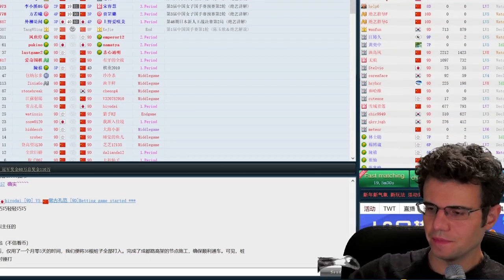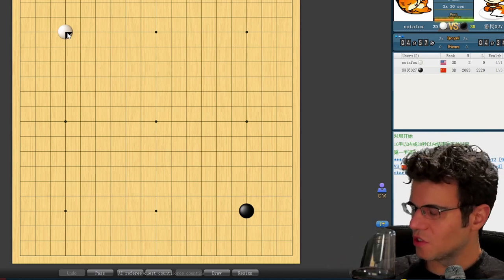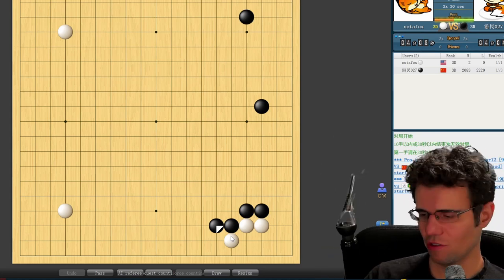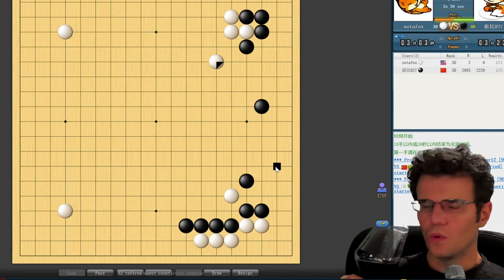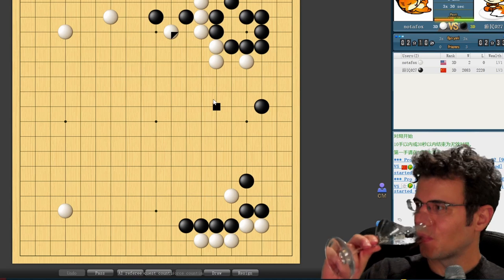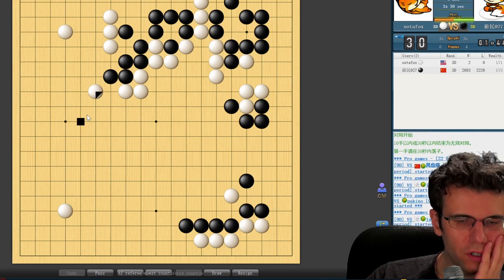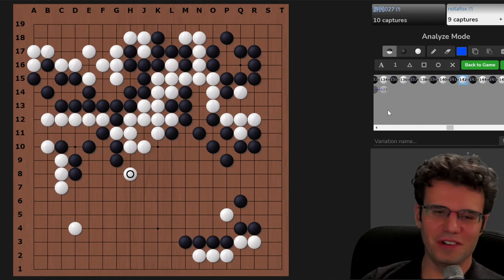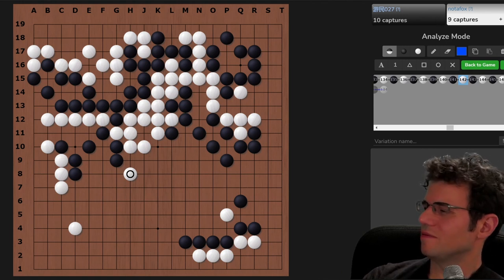NSGL #449 - Wine & Go 2: Tempranillo